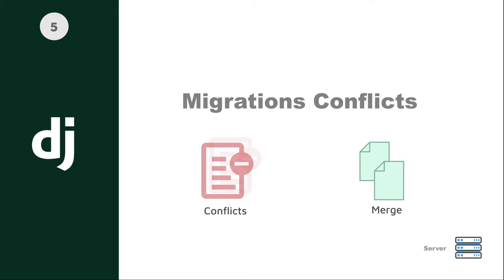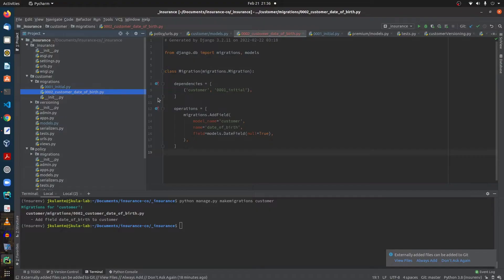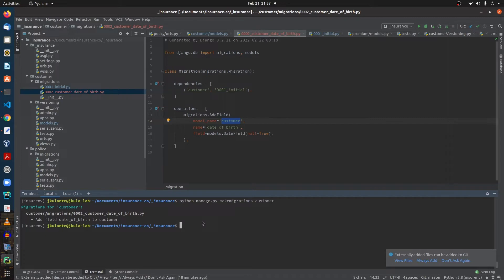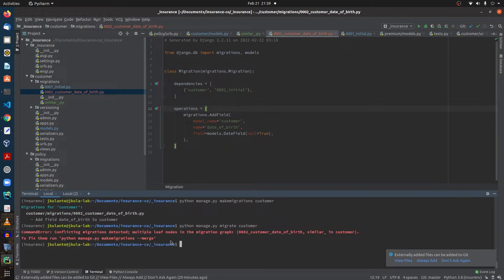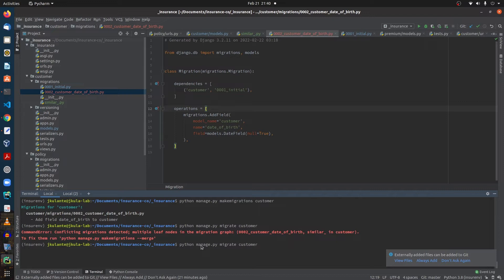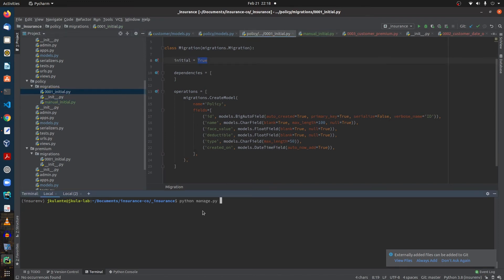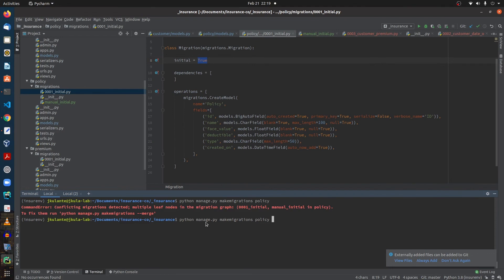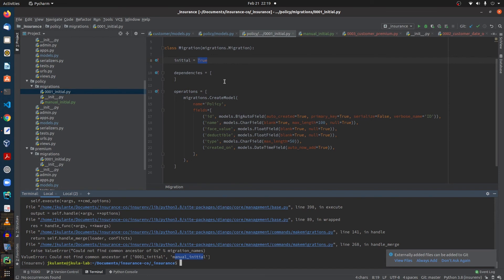Django Framework | Dealing with Migrations Conflicts. Django SQL migrate-fails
As you migrate your models change onto the database schema. Having the same migration classes in difference files will trigger a trompt from django asking you to merge those migrations. Also, when dealing with two or more migrations files that do not have a common ancestor, django will deny merging migrations and throw an error.